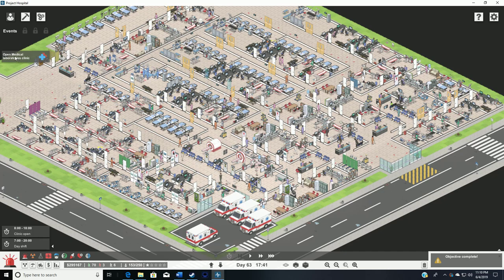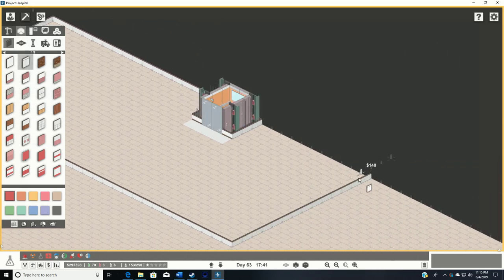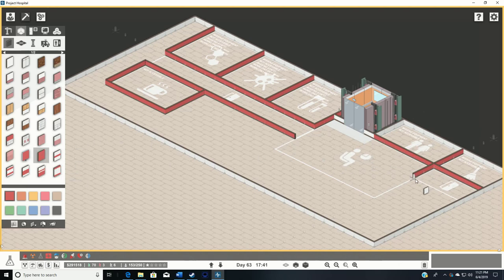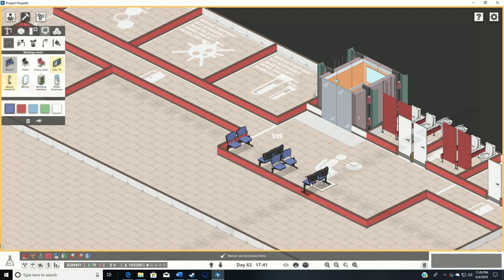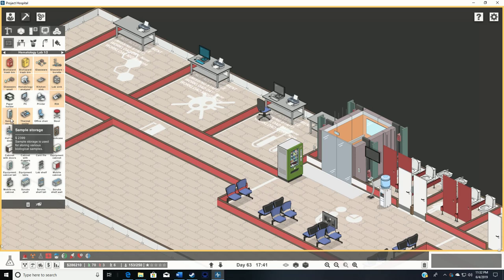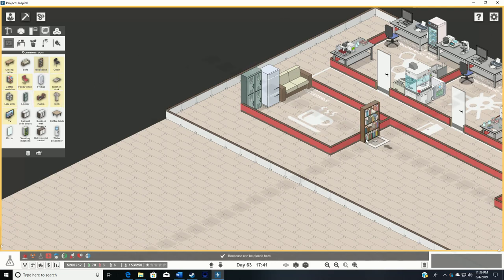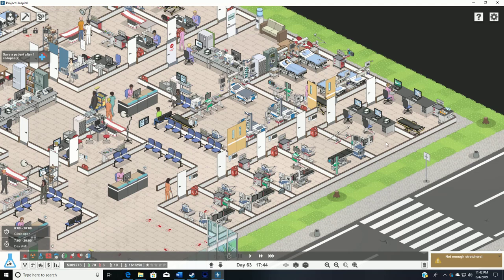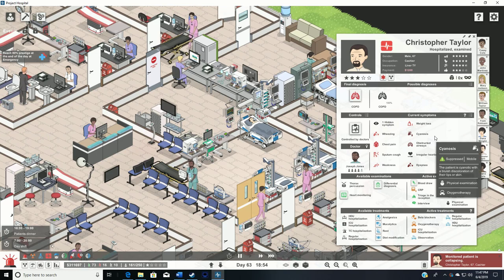Project Hospital episode 32 Opening Medical laboratories clinic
In the update we now need to open up a Medical laboratory’s clinic